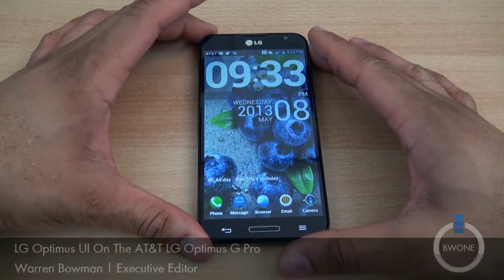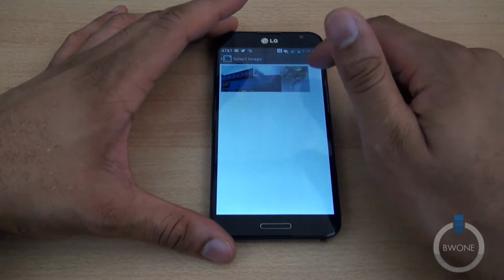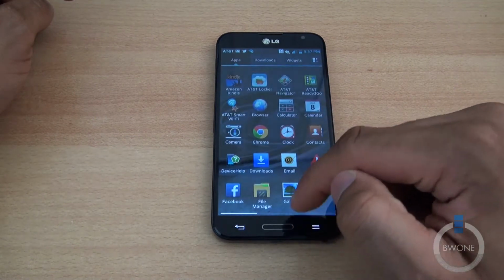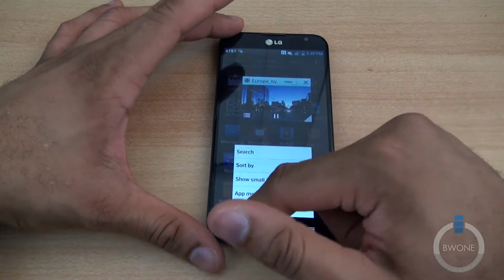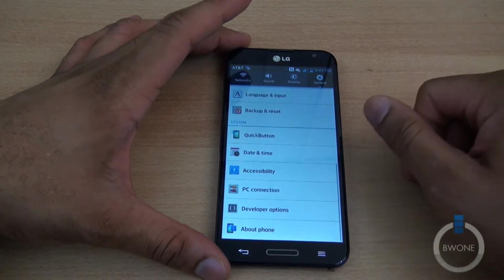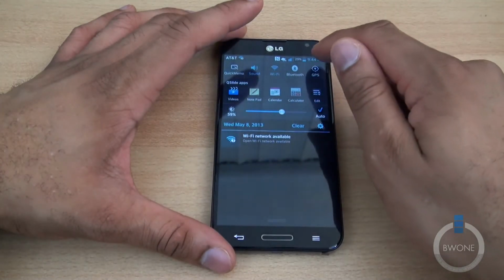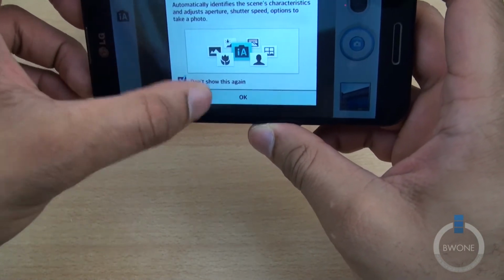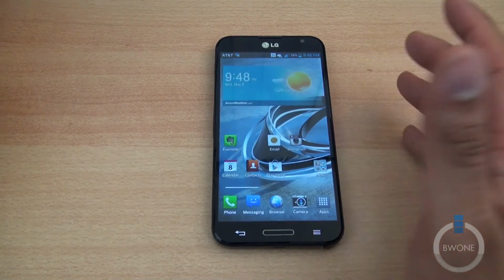LG Optimus G Pro Software Tour In-Depth - BWOne.com